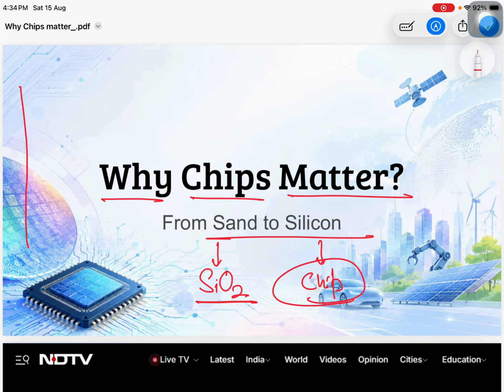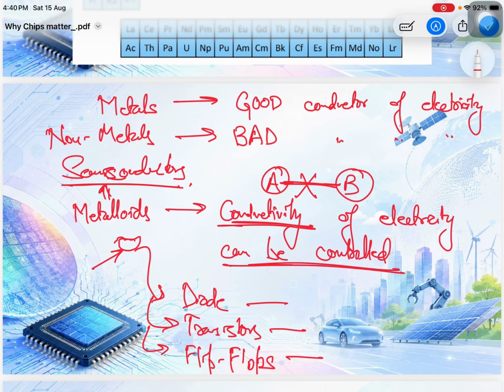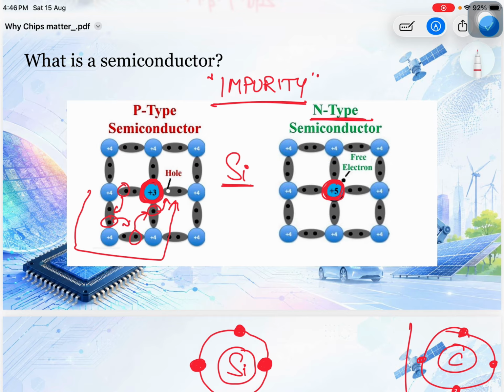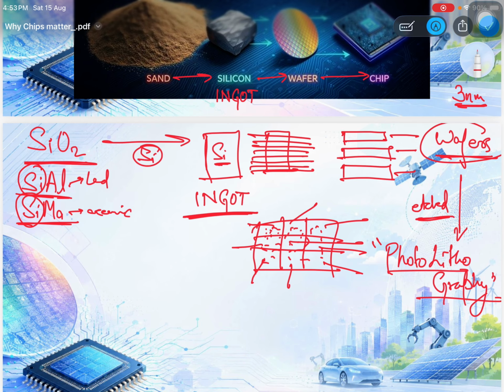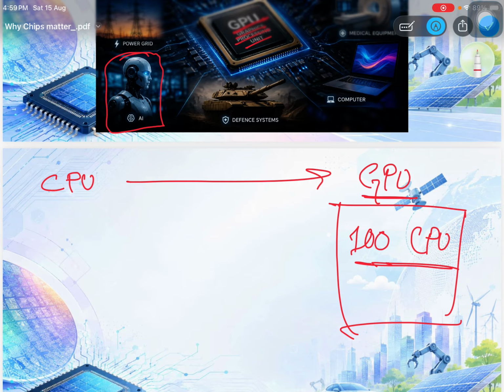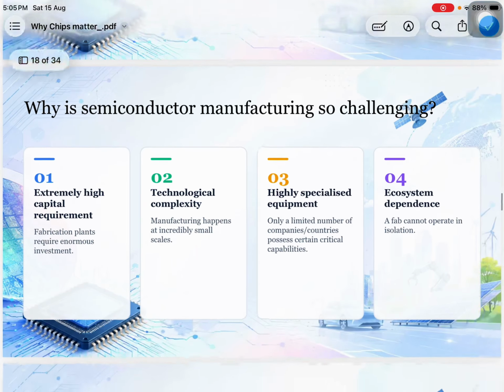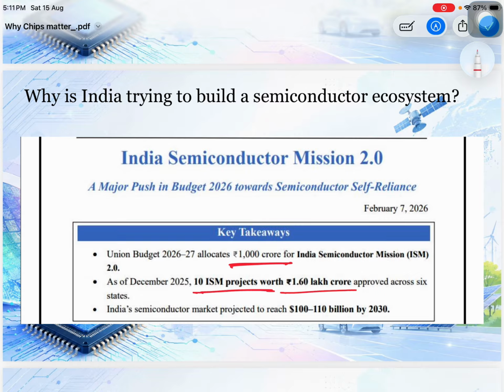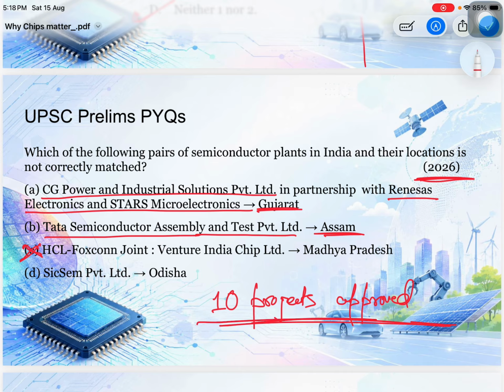Pilot class - Science & Tech - Semiconductors